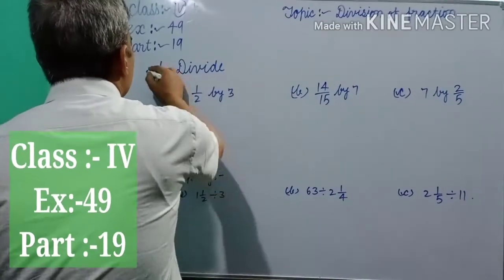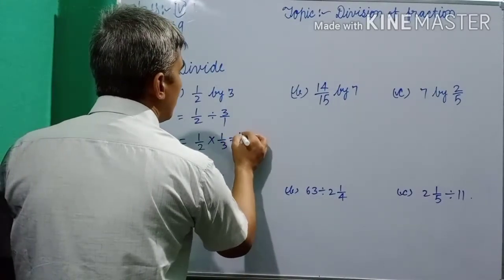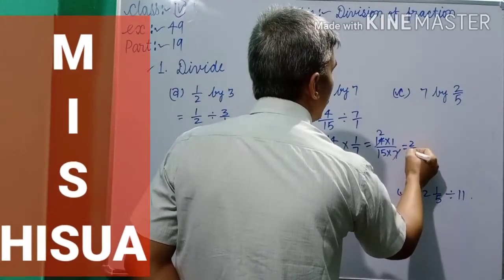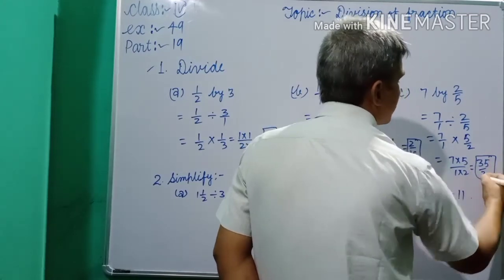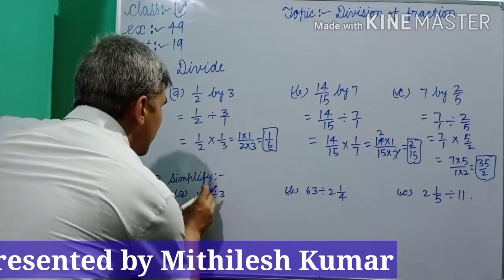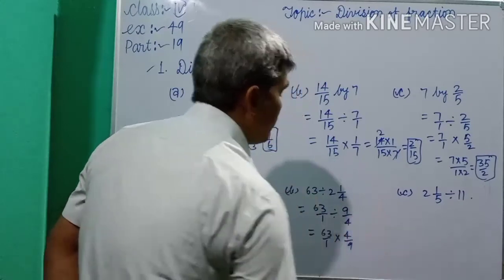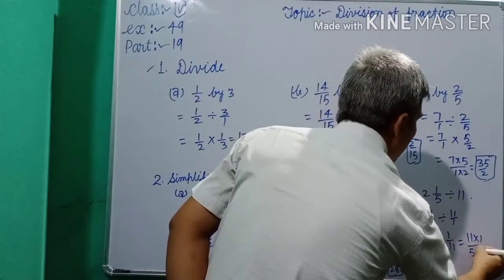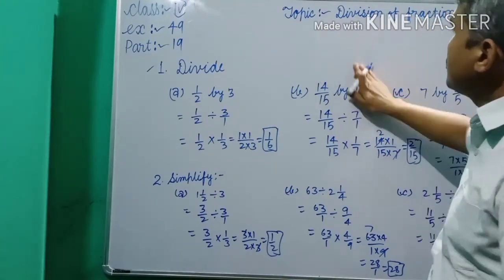Class-4,Ex:-49,Part:-19, Topic:- Division of fraction